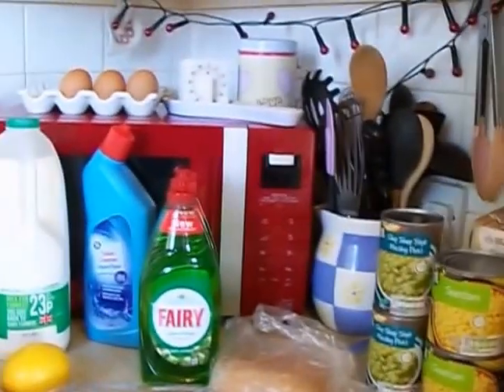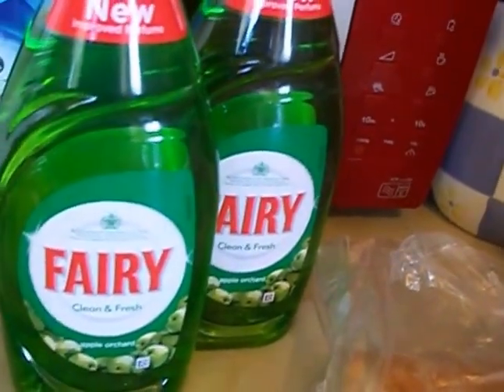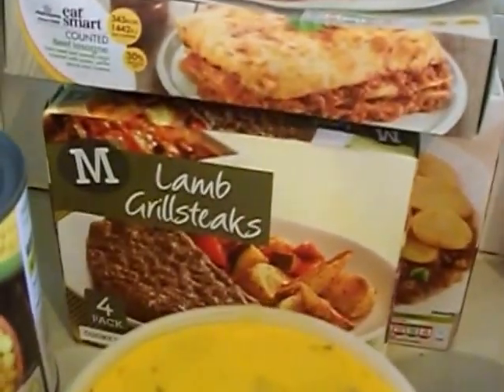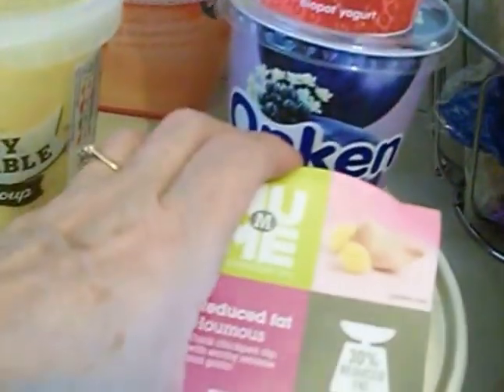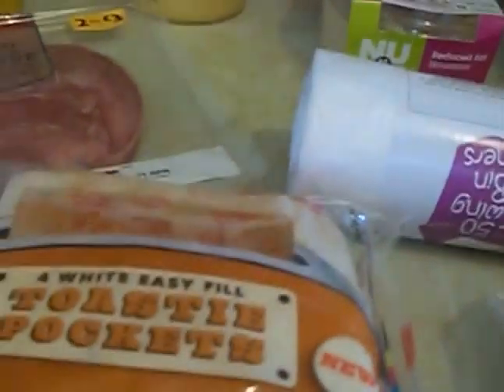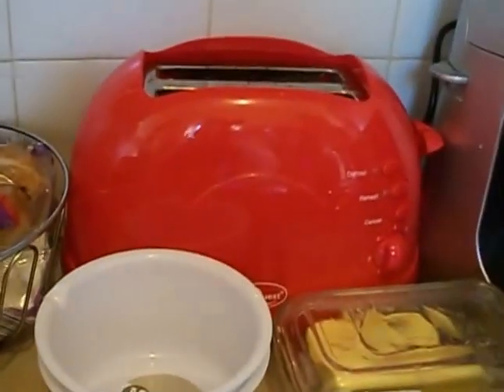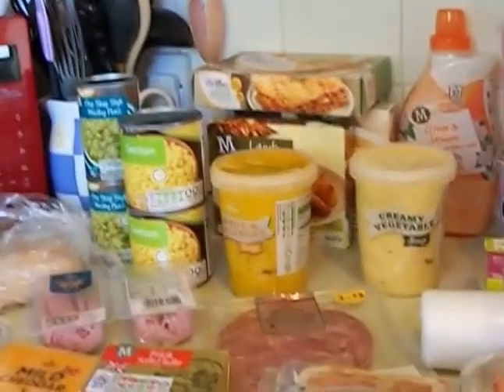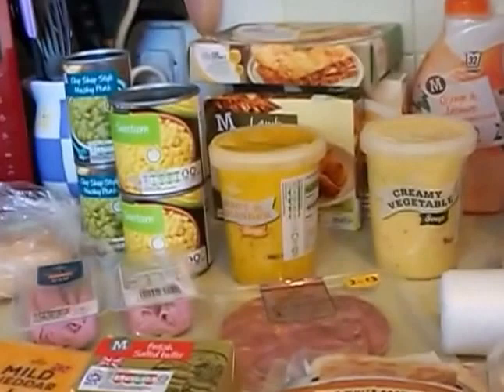Morrisons Haul March 30th 2017 UK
A quick Jaunt around Morrisons oh dear £75 later !